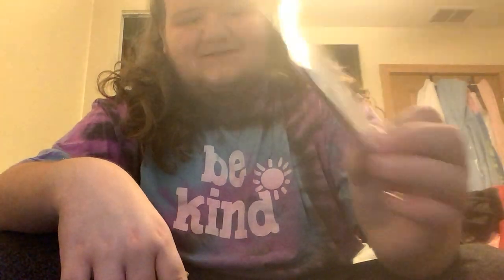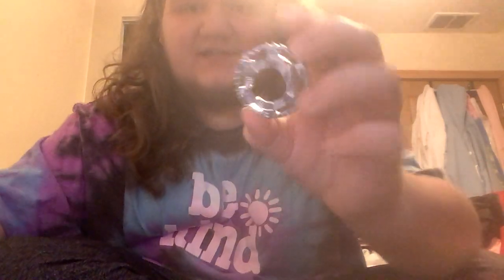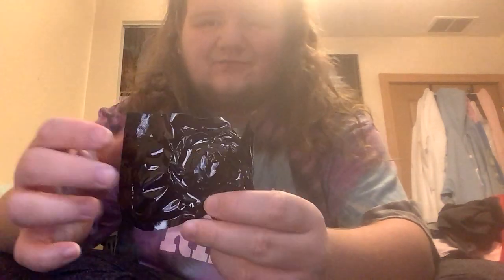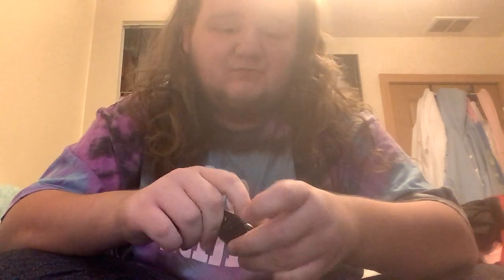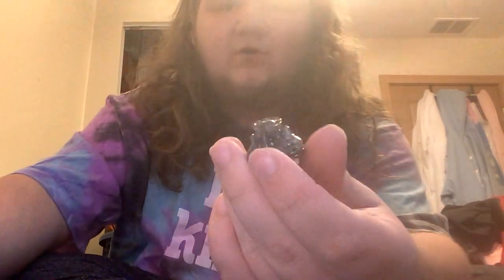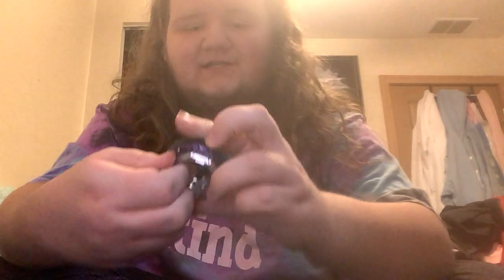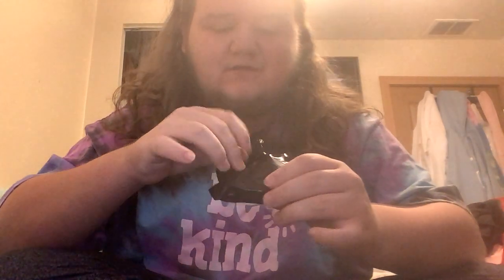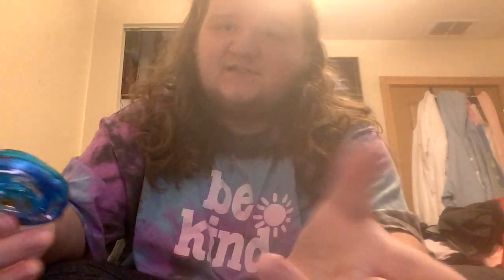Beyblade triple unboxing (Wind Knight, Chain Kerbeus and Roar Bahamut!) (No test battles)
I’m a bit sick right now so uploads may take a while to get out, enjoy this video in the meantime!